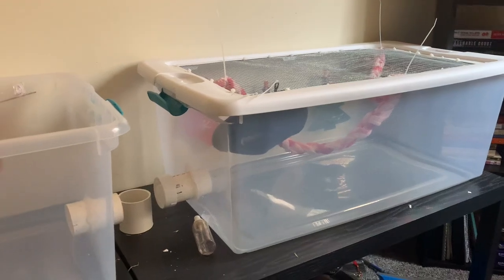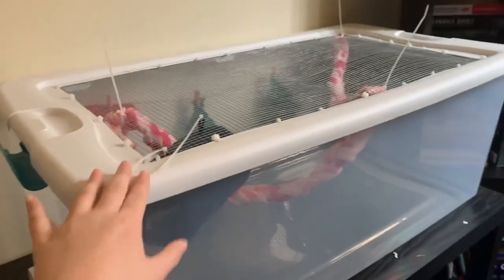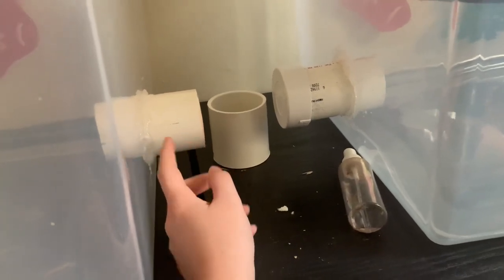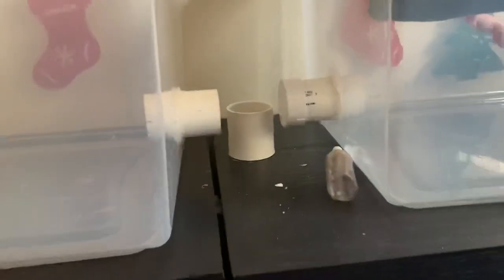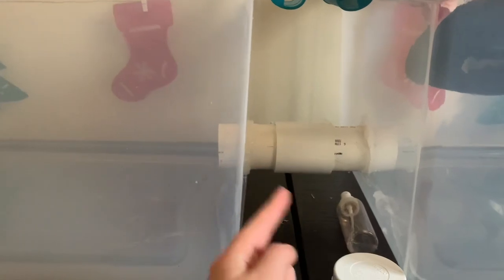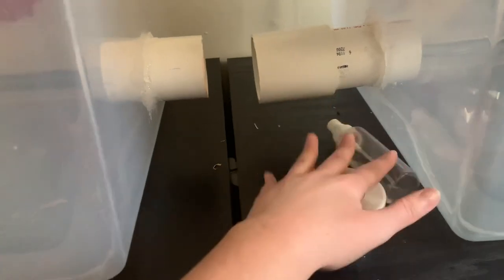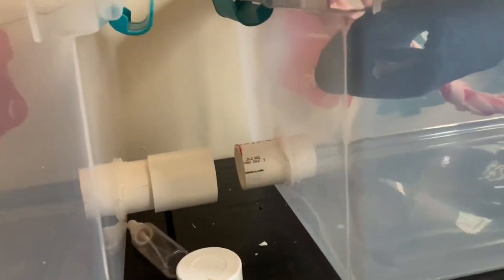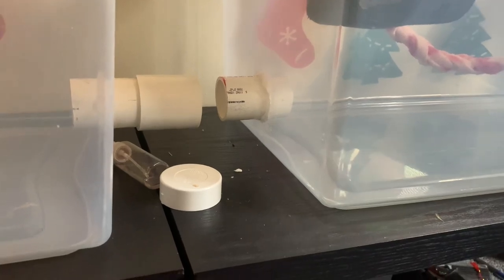How to Connect Two Bin Cages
How to connect two bin cages horizontally.

Supplies:
- 2 pvc pipes (2in diameter x 3in length)
- 1 2in pvc duel sided connector
- 1 2in pvc cap
- 1 tube aquarium sealant
- a drill or something to cut hole in bin

It will be much harder to cut the side of the bin than it is to cut the lids so I recommend some kind of mechanical cutting or drilling tool.